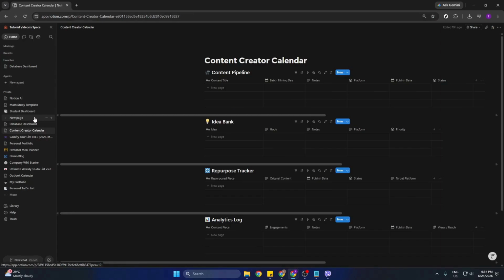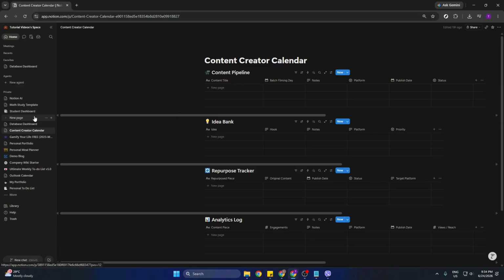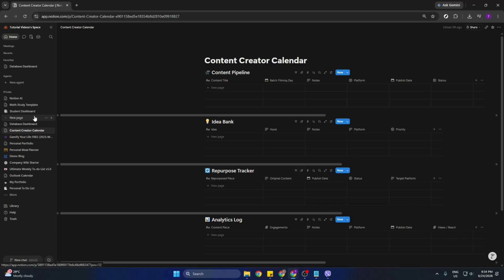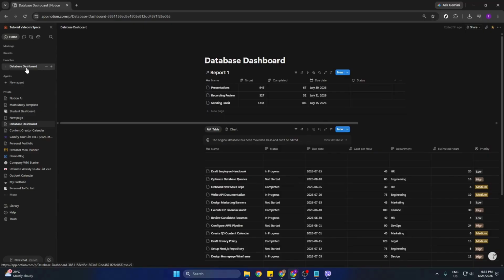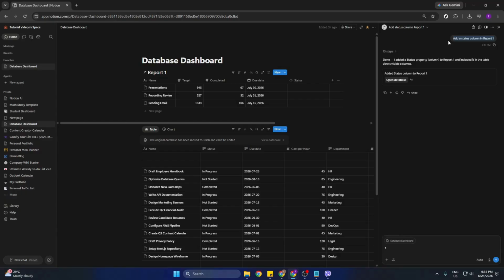How to Use Notion AI to Save Hours Every Week - Full Guide (2026)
In this video, you'll learn how to use Notion AI to save hours every week, even if you're a total beginner or just need a quick refresher. By the end, you'll know exactly how to leverage Notion AI to streamline your tasks and focus on what truly matters.

Here is the step-by-step breakdown:
00:00 Open your Notion page
00:15 Use a sample project for practical example
00:30 Locate the Notion AI button
00:45 Click the Notion AI button
01:00 Type your request in the dialogue box
01:15 Utilize AI chat for commands
01:30 Ask AI to add a column for status
01:45 Transform your productivity with Notion AI

Notion AI helps you automate repetitive tasks, allowing you to work smarter and more efficiently. With its powerful features, you can enhance your productivity and streamline your workflow.